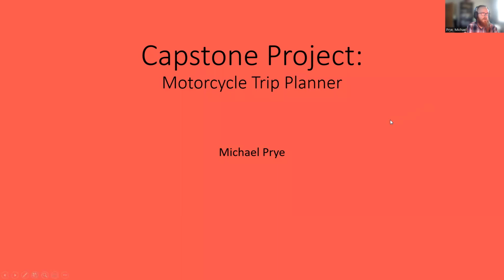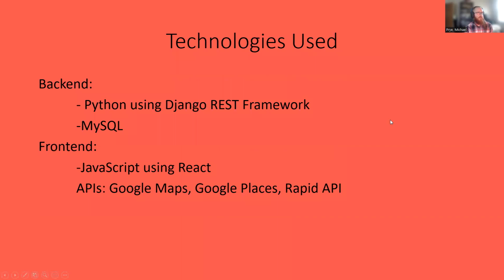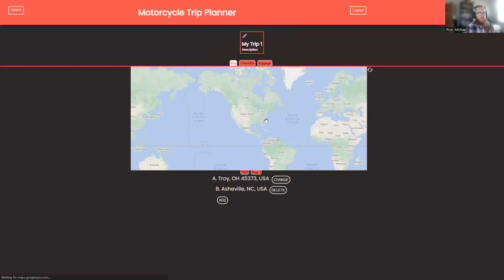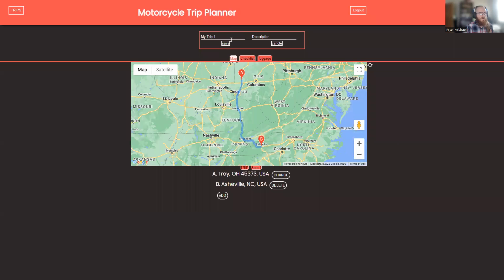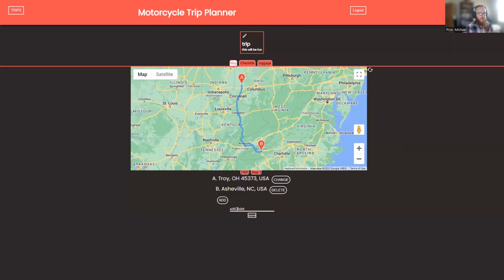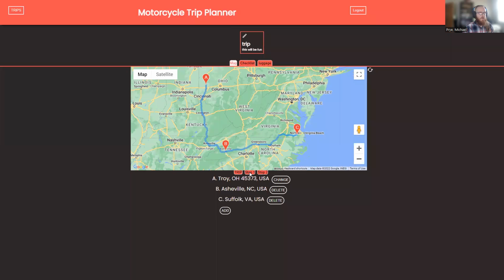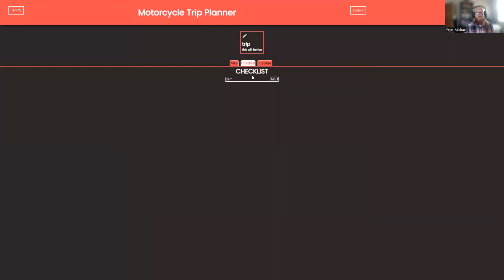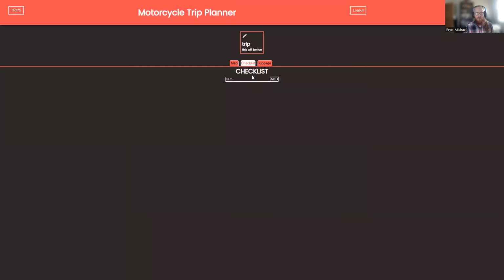Michael Prye devCodeCamp Capstone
IN THEIR OWN WORDS:
For the 10-day capstone project, I built a trip planner designed for motorcycle riders. Growing up around motorcycles and riding motorcycles now. I wanted to build something to help plan my longer trips.

The trip planner is a web application that allows the rider to create a trip. Giving them the option to use a pre-ride checklist and a packing list. Using react-google-maps API allows the rider to enter accurate stopping points and display the route. And then breaking down then the route to each stop. Displaying weather and local hotels and restaurants.

I learned a lot from this project and have a lot of plans to improve and add new features to this application.

ABOUT:
Michael successfully created this application from scratch in a 10-day sprint after completing one of devCodeCamp's courses. Our online code bootcamp is able to take students with limited previous knowledge and turn them into career ready developers in only weeks compared to 4 years. After students successfully complete the course and receive their certificate, our Career Services team continues that conversation to help you continue your success in the industry.